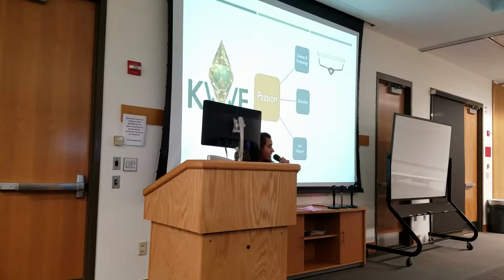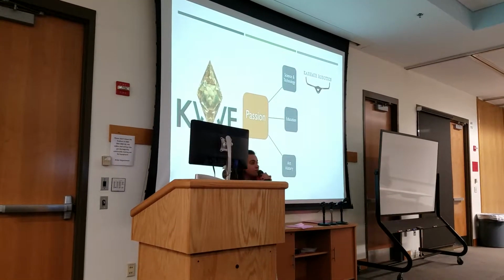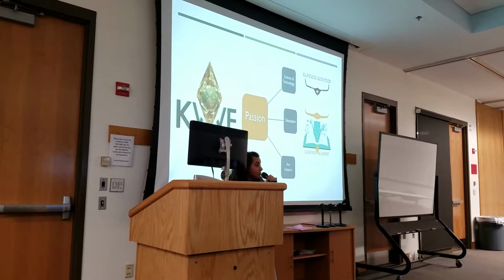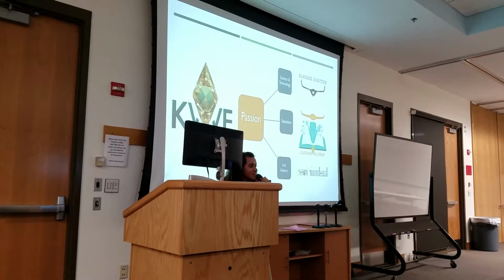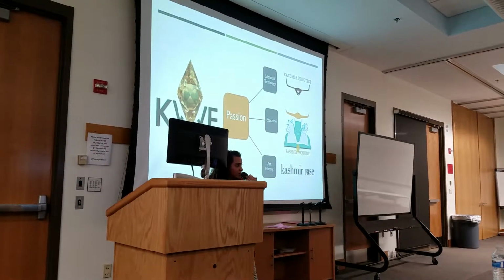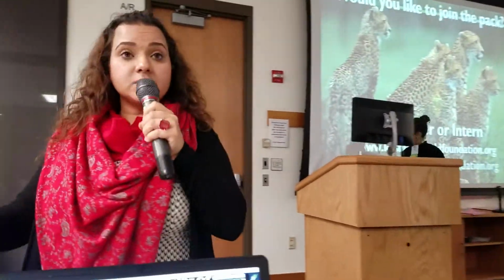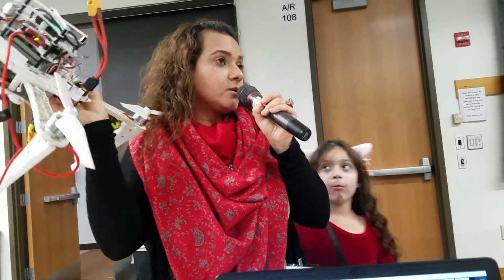A Passion for STEM -- 1